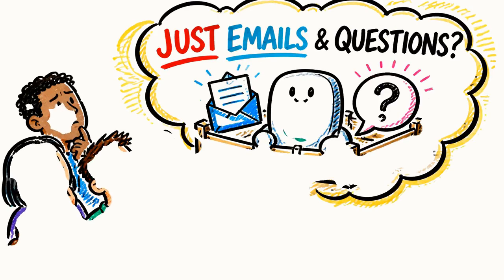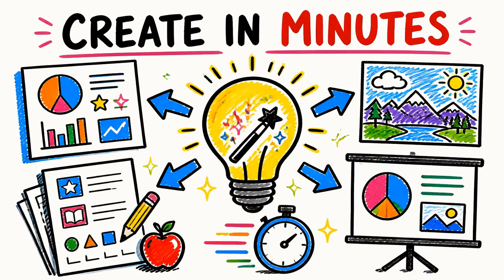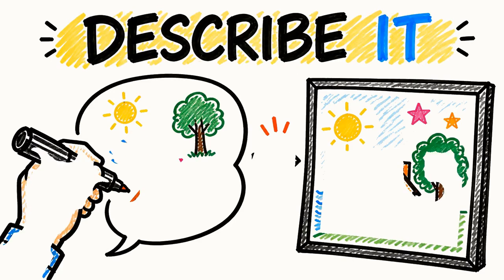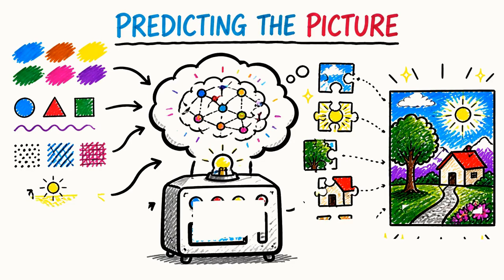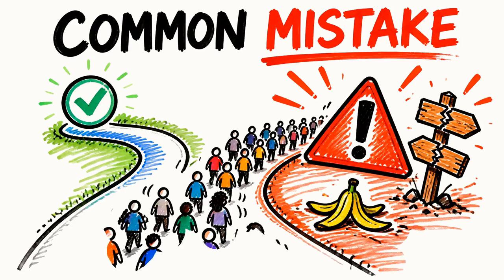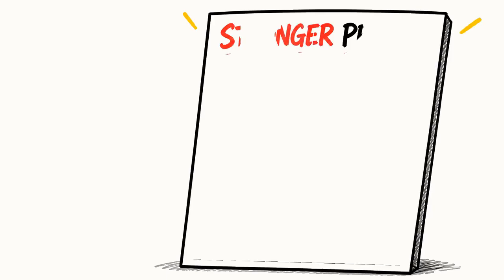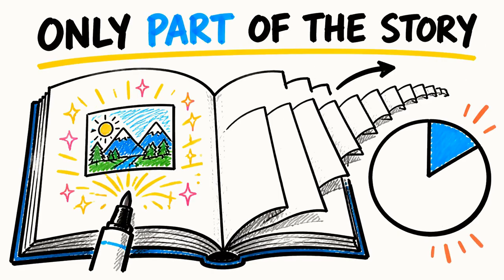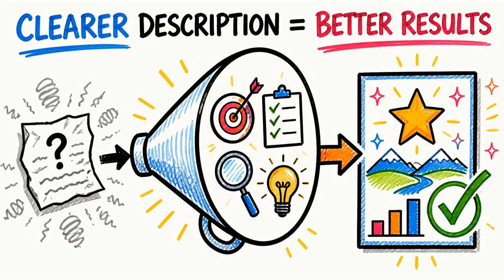Create Amazing AI Images in ChatGPT (Without Design Skills)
ChatGPT can do much more than generate text—it can also create and edit images using simple, natural language.

In this video, Dr. Samuel Mormando explains how ChatGPT Images works, when to use it, and how to write better image prompts that produce more useful results. You'll learn how to create original graphics, edit existing images, and refine your designs through conversation without needing graphic design experience.

You'll also discover:

How ChatGPT generates images from your prompts
The key elements of an effective image prompt
The difference between creating and editing images
Practical uses for educators, professionals, and content creators
The limitations of AI image generation and when another tool may be a better choice

Whether you're creating presentation graphics, classroom posters, social media visuals, infographics, newsletters, or workshop materials, ChatGPT Images can help you turn ideas into visuals faster than ever.